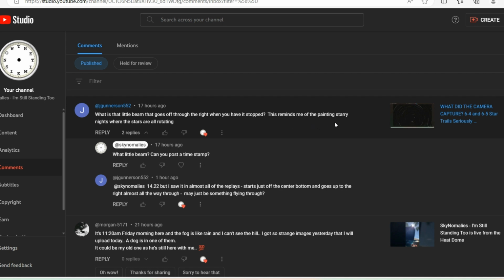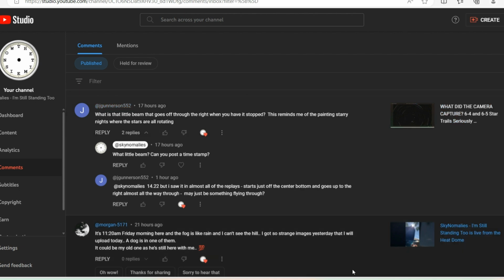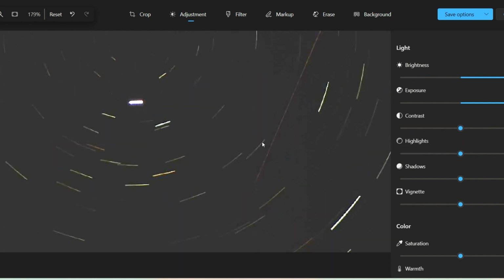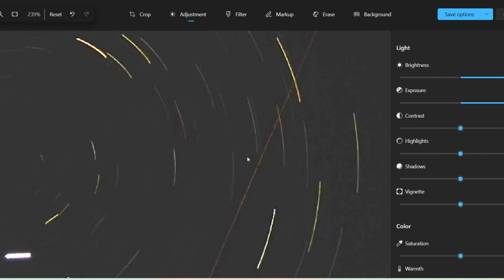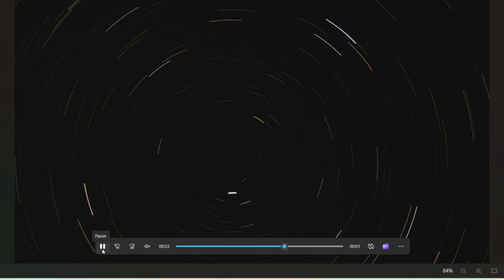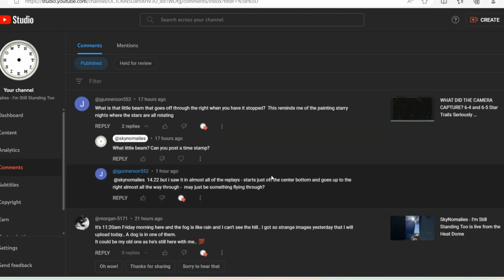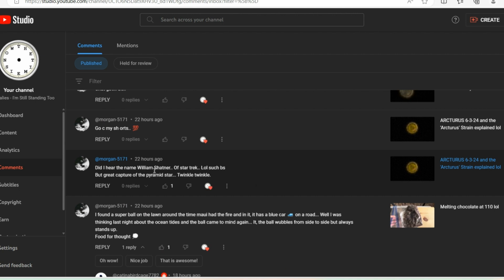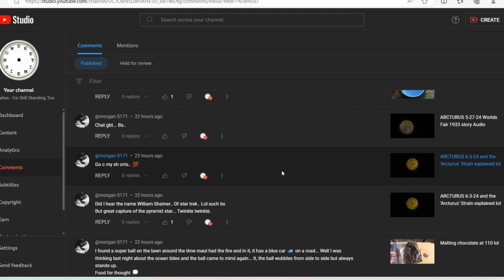Star Trails 6-5-24 Update Thank you @jgunnerson552! Good eye!